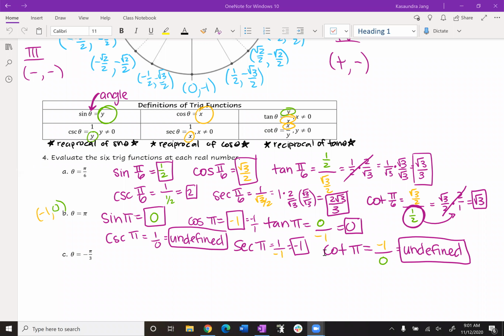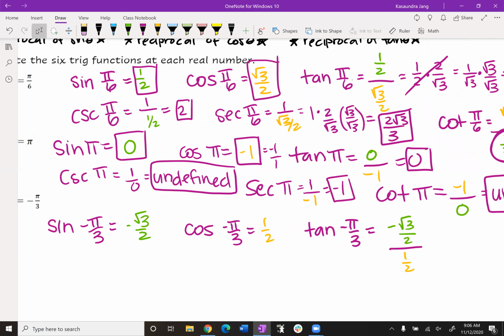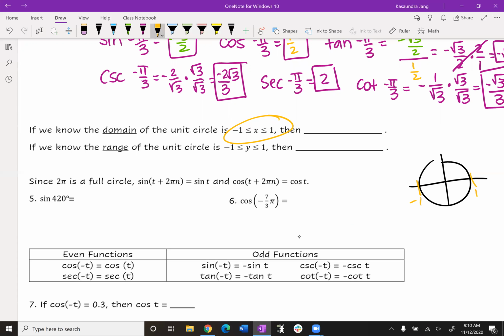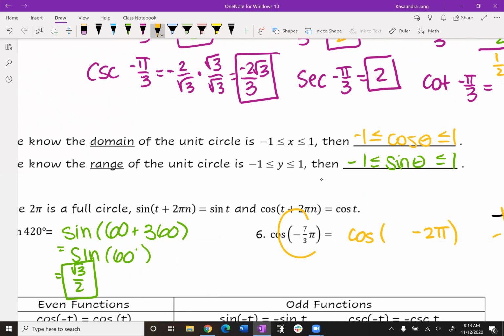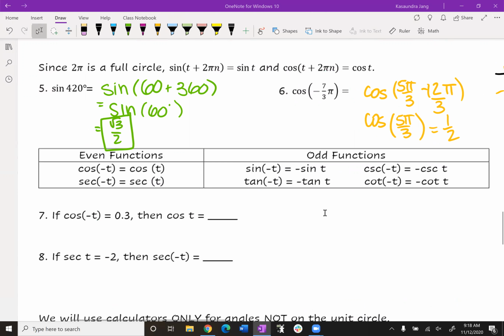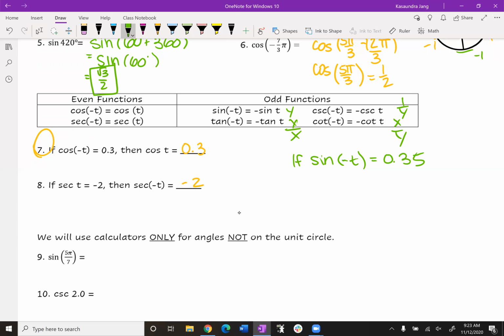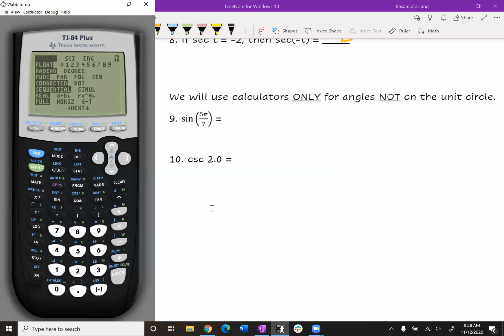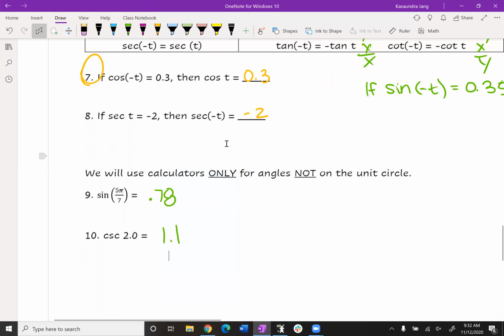4.2 Trig Functions and Unit Circle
This video is about using the unit circle to find all six trig functions.